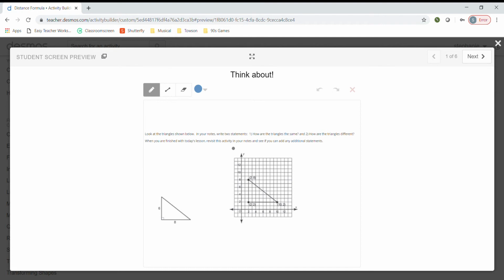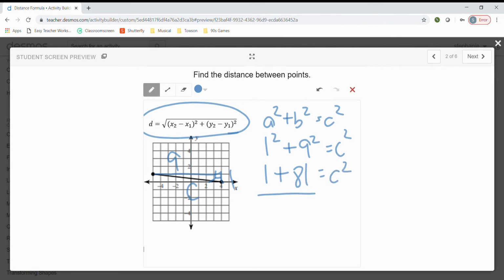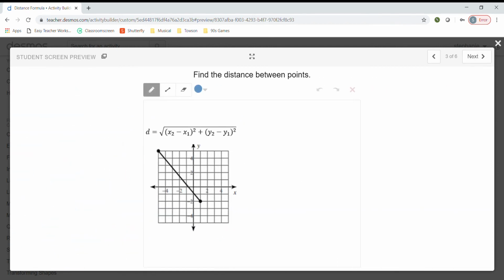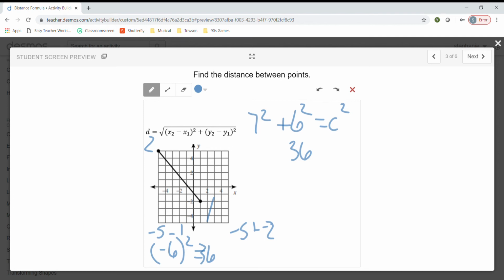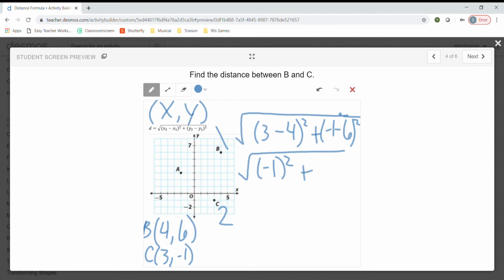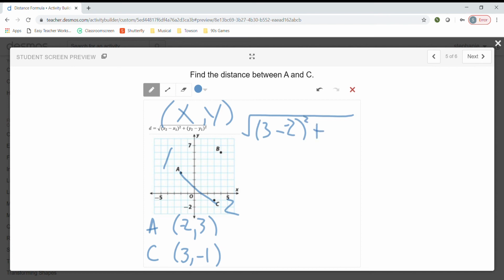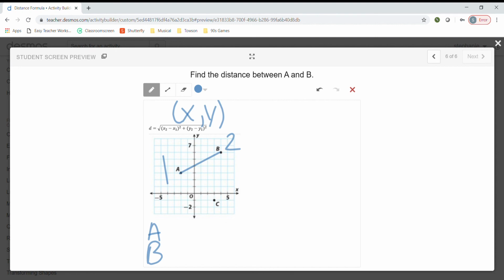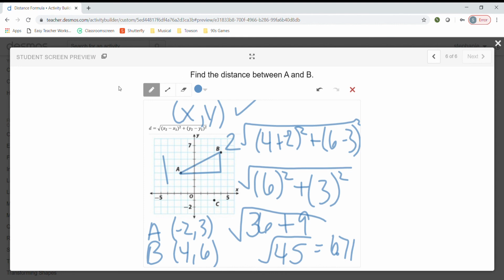Distance Formula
Schoology Lesson June 1